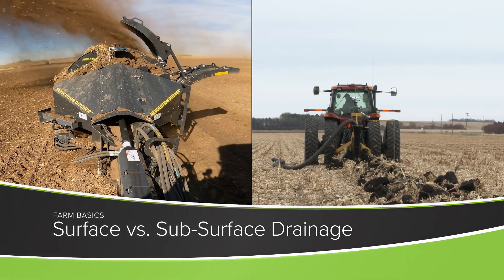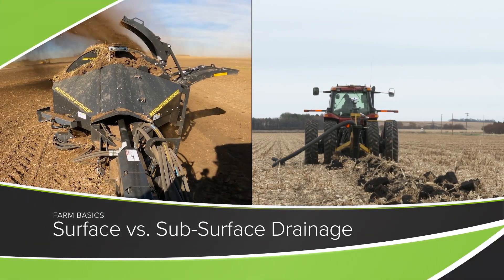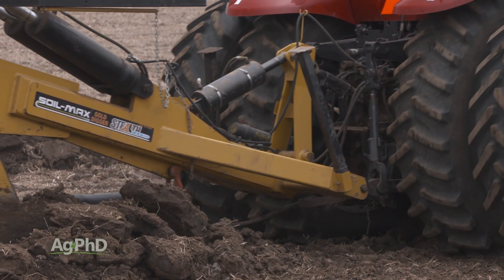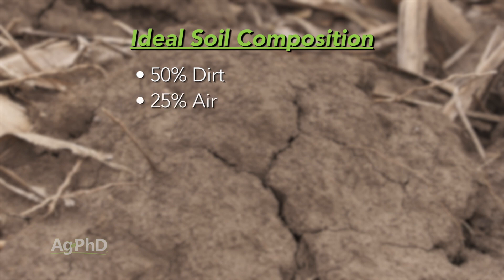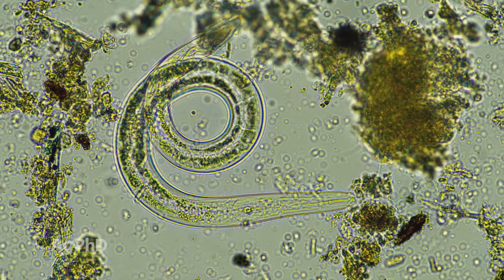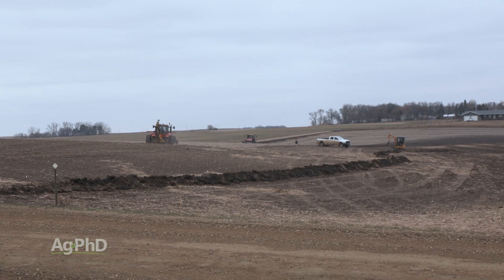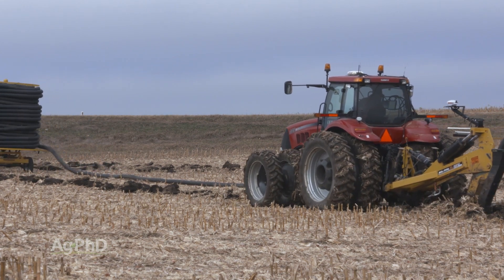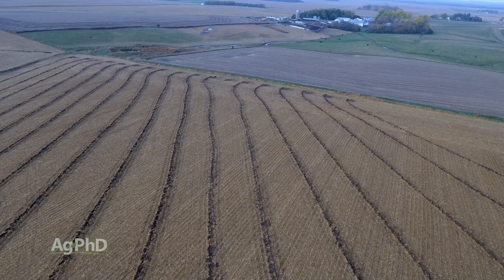Surface vs. Sub-Surface Drainage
Farm Basics from Ag PhD Episode #1295 | 1/29/23  - There are two main ways farmers manage water issues in the field.  Both ditching and tiling are useful tools to help the crop get ideal moisture.